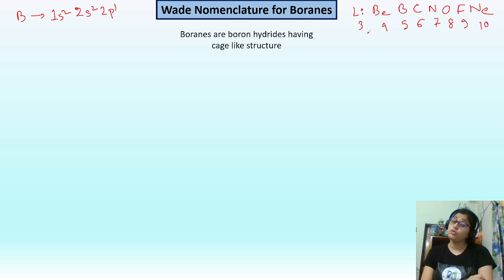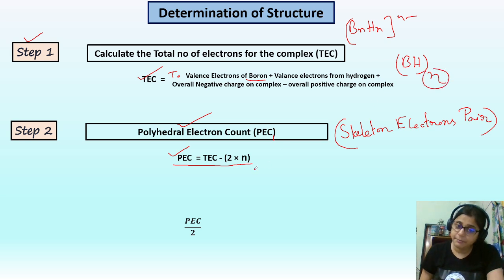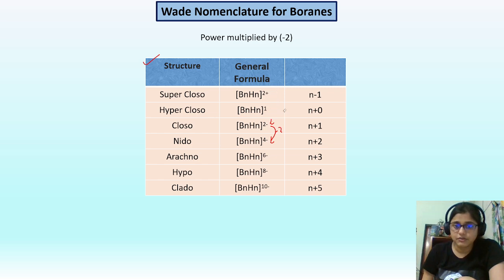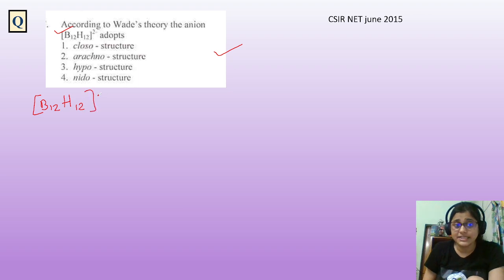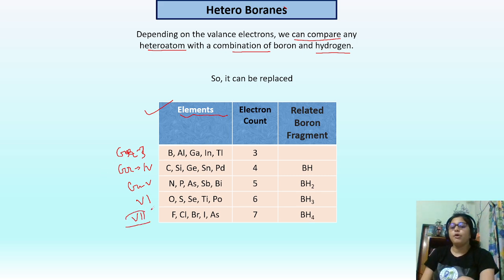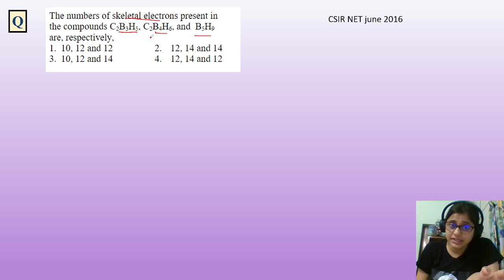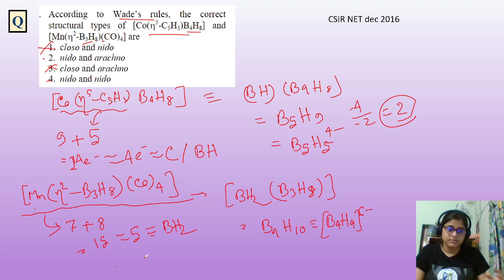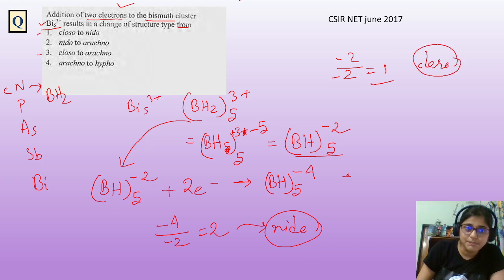Borane Cluster Secrets Unveiled – Inorganic Chemistry Explained!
Discover the magic of Borane Cluster in Inorganic Chemistry with our comprehensive guide. This video delves deep into the fascinating world of borane clusters, exploring their structure, reactions, and significance in the field of inorganic chemistry. Whether you're a student looking to simplify complex concepts or a professional seeking to enhance your knowledge, this video provides clear explanations and practical insights.

We’ll break down the intricate details of borane cluster chemistry, making it accessible and engaging for all levels. Don't miss out on this opportunity to elevate your understanding of inorganic chemistry with the powerful insights provided in this video.

Personalized Mentorship and Doubt-Clearing Sessions: We firmly believe that every student learns differently. At CSIR PRATISHTHA EDU, you'll benefit from personalized guidance and support from our experienced faculty. We encourage open communication and provide dedicated doubt-clearing sessions to address any questions or confusions you may encounter during your preparation journey.